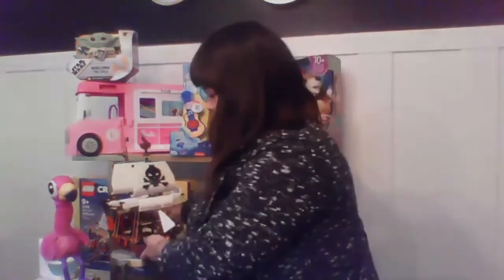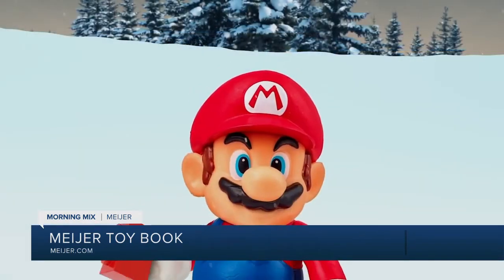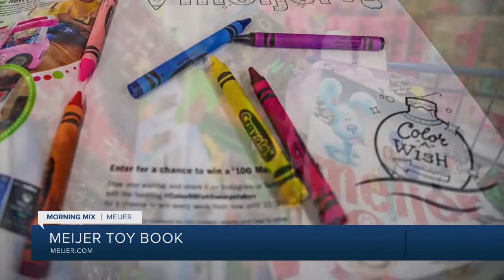Meijer Toy Book 2020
There's no greater feeling than watching the kids open gifts during the holidays and see their eye light up, especially when it's something from their wish list. Meijer has parents covered this year with their Holiday Toy Book, filled with the hottest toys of the season.

The new Meijer Toy Book offers the classic hands-on catalog approach so that kids can circle their choices and share with parents and other relatives. Toy highlights include a LEGO Creator Pirate Ship, the Barbie 3-in-1 Dream Camper, Baby Yoda, The Nintendo Switch, and more.